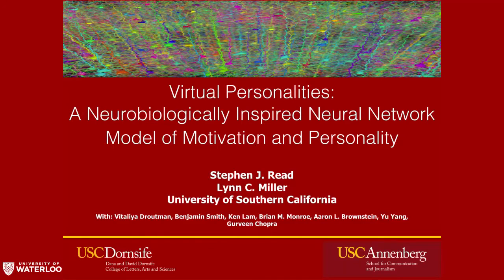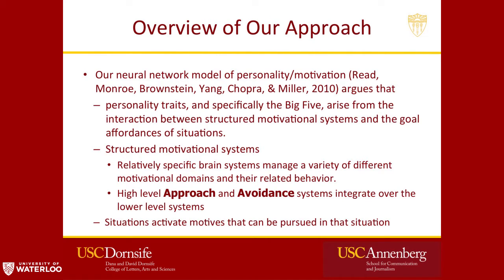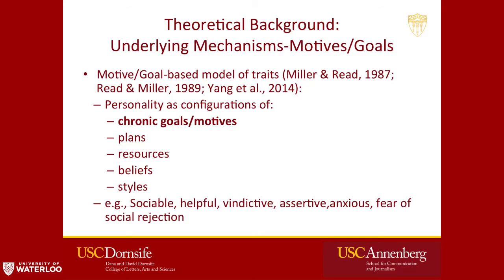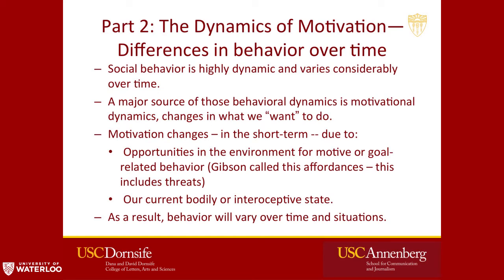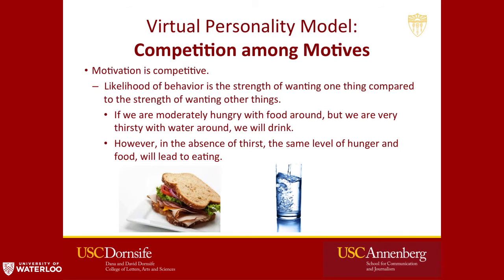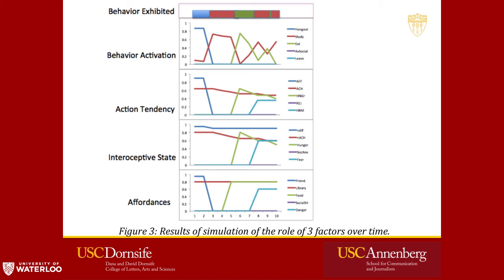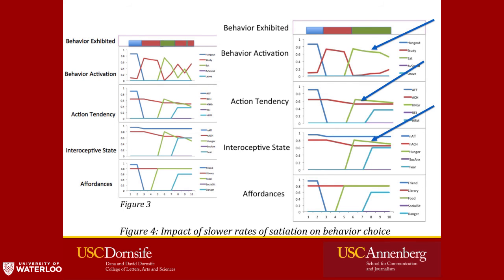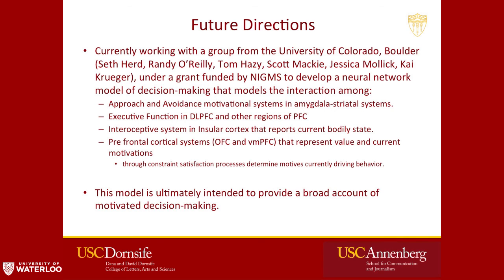Waterloo Brain Day Lectures 2016 - Stephen Read (University of Southern California)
Title: Virtual Personalities: A Neuro-biologically Inspired Neural Network Model of Human Motivation and Personality

The brain is a horrendously complex and poorly understood system that poses both an immense challenge -- and possibly rich rewards -- to neuroscientists, psychologists, philosophers, and computer scientists. To celebrate Waterloo's Centre for Theoretical Neuroscience, which integrates these approaches to the brain, and to highlight the already established Cognitive Science Program, we have invited four internationally renowned speakers to present generally accessible lectures from each of these perspectives.

Past brain day lecturers include Daniel Dennett, Daniel Schacter, Paul Glimcher, David van Essen, Patricia Churchland, William Bechtel, Geoff Hinton, Jack Gallant, Ned Block, Carl Craver, Terry Sejnowski, Keith Holyoak, Peter Strick, Jay McLelland, Tony Movshon, Jonathan Cohen, Larry Barsalou, Sebastien Seung, Mel Goodale, John Hopfield, Jesse Prinz, David Sheinberg, Gyorgy Buzsaki, Ian Gold, Michael Tarr, and Michael Hasselmo.